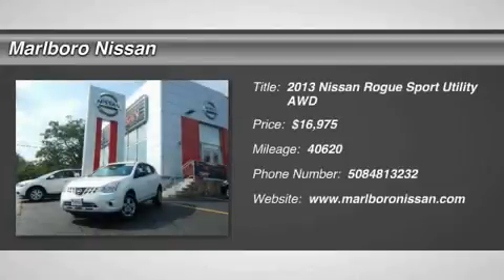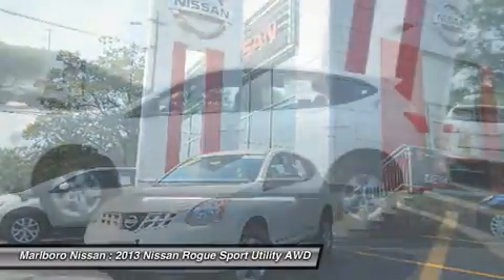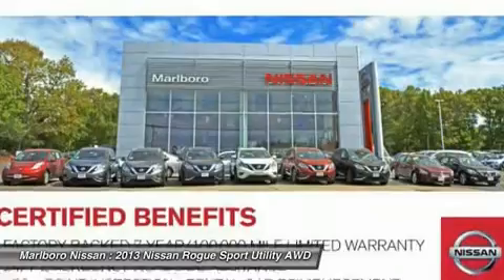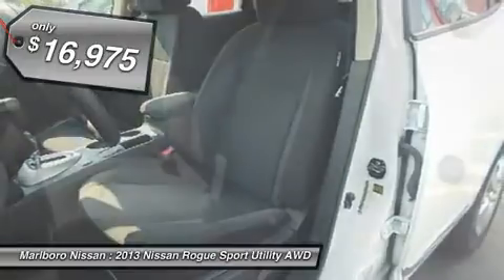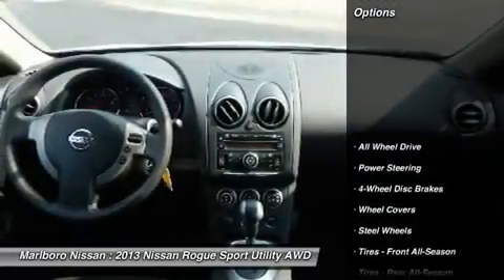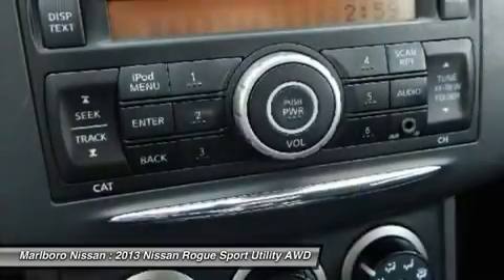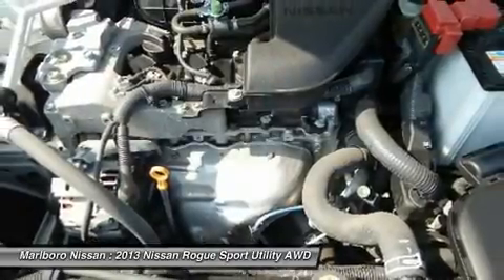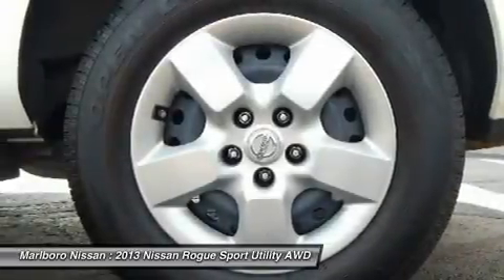2013 Nissan Rogue 36157A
2013 NISSAN ROGUE Marlborough, MA
Stock# 36157A

Marlboro Nissan
740 Boston Post Rd E

This Durable and Economical *Nissan Certified*  S AWD  Rogue was just traded and comes well equipped with Full Power Options, AM/FM/CD, Air Conditioning, ABS Brakes, Cruise Controls, and Much More!!! With a Factory Backed *84 Month/100,000 Mile Warranty*, 167 Point Safety Inspection, and 24/7 Nissan Roadside Assistance, This Rogue won't last long, So call or email Marlboro Nissan today, and start driving today!!!